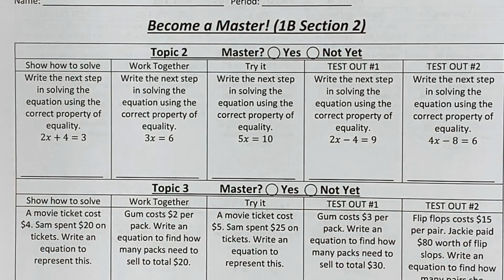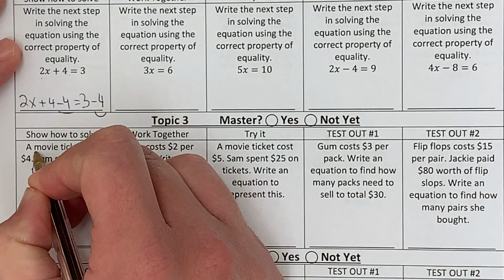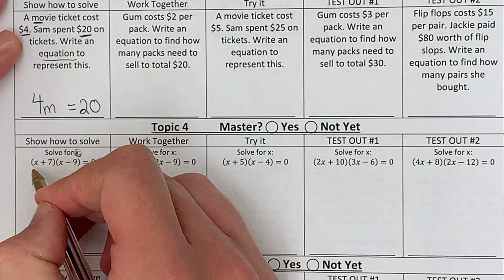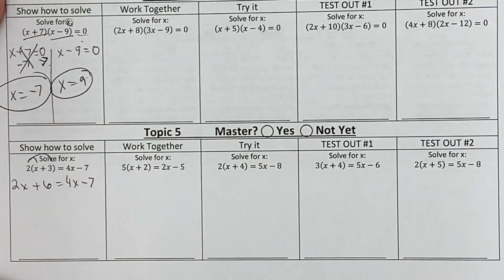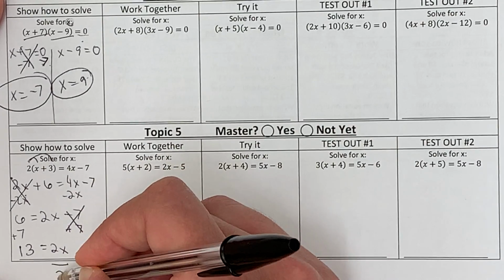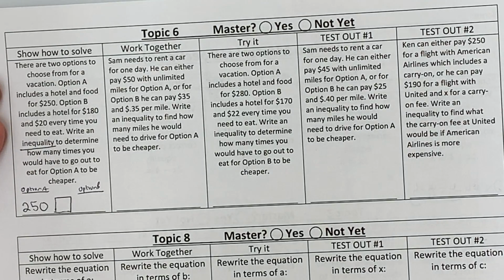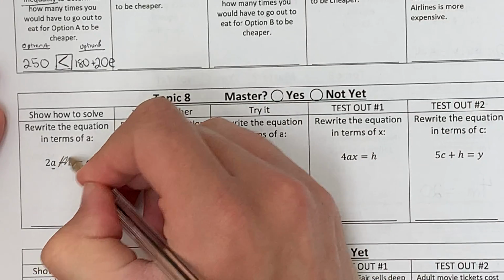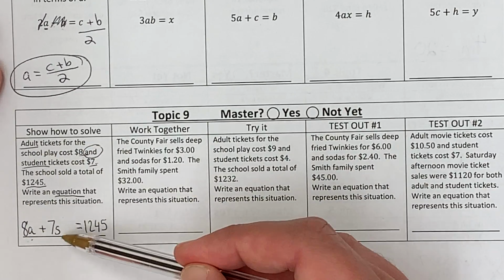Become a Master (1B) Section 2